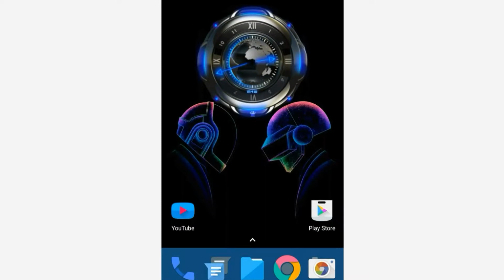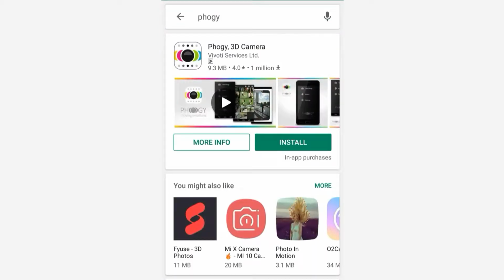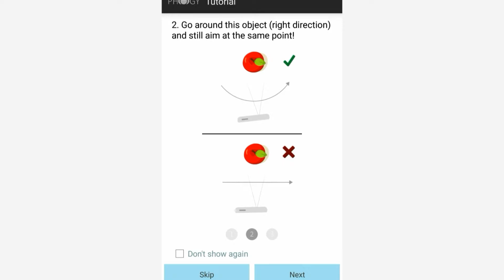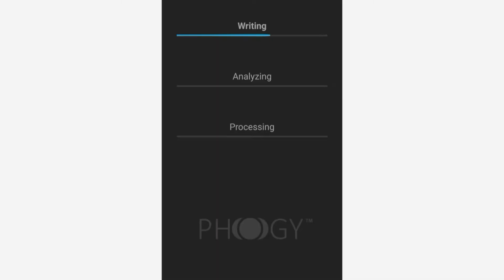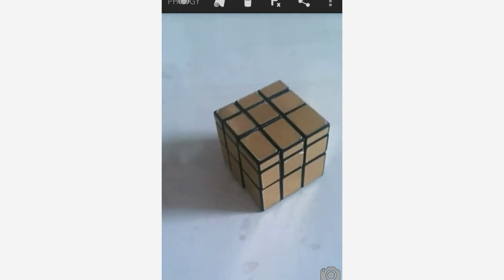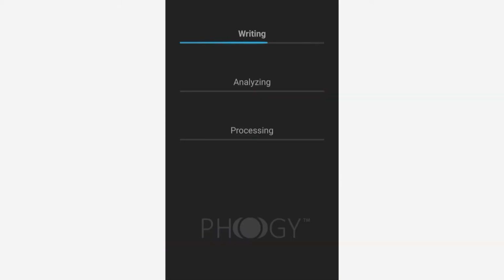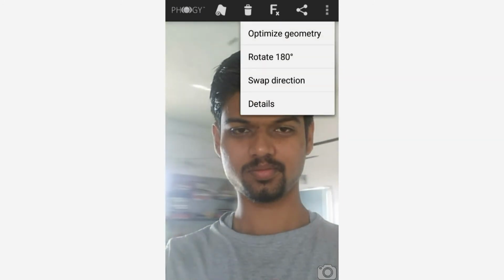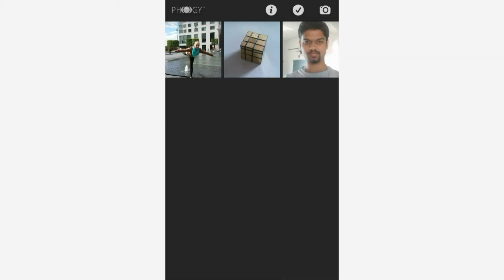Take 3D Photos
In this video I will show you How to take 3D photos using android smartphone